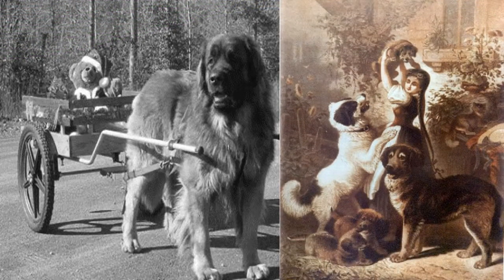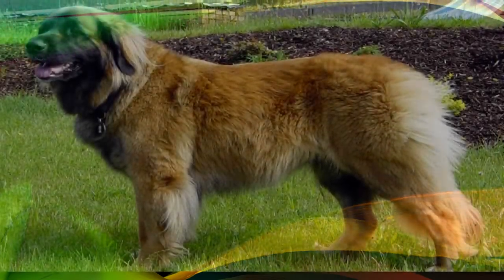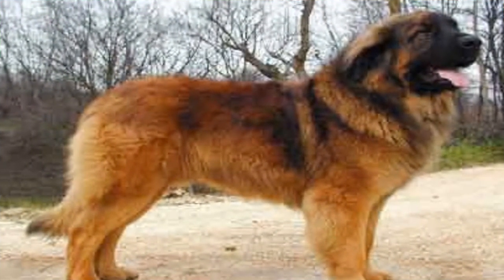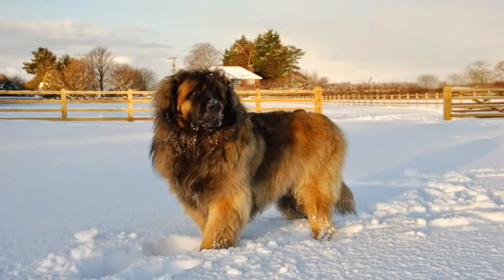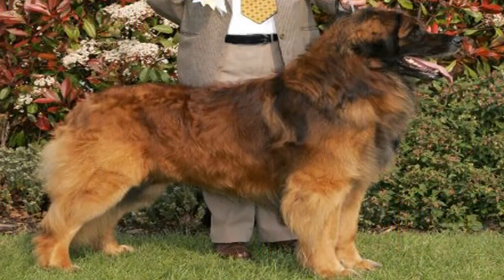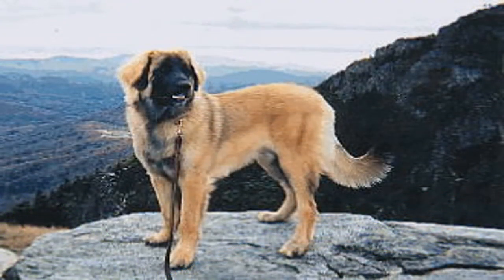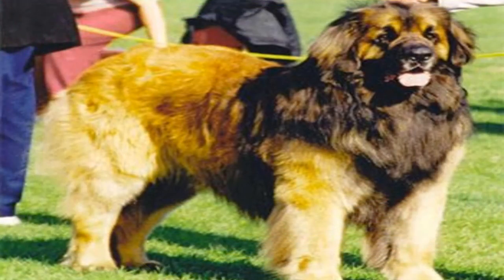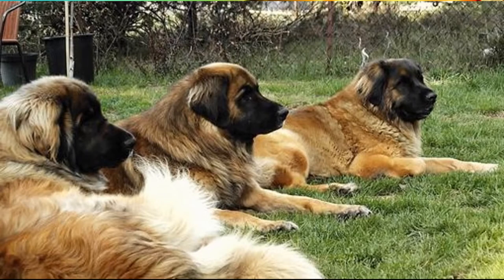Leonberger breed your perfect pet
real information from breeders with real experience in dog breeding with more than 11 years of studies and better results